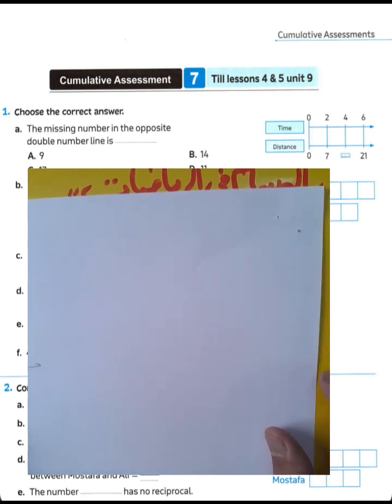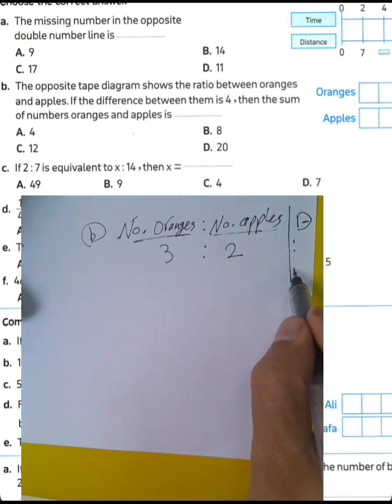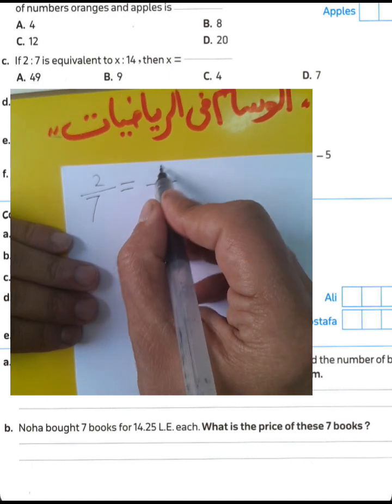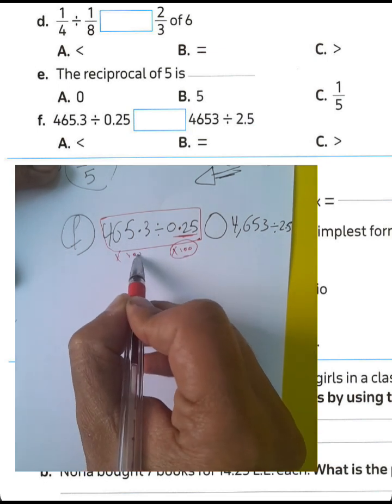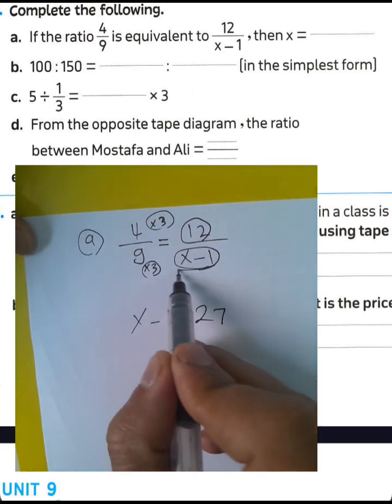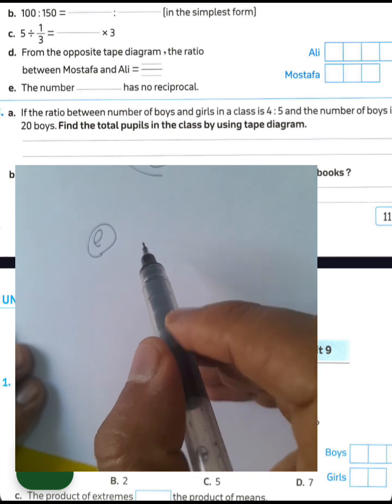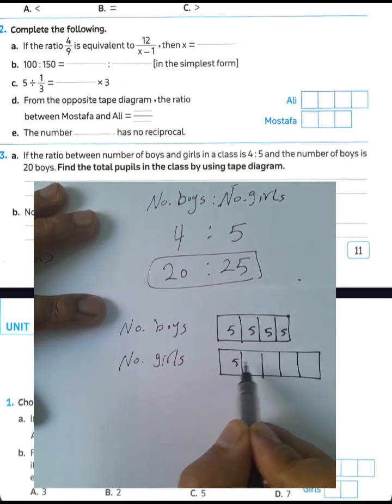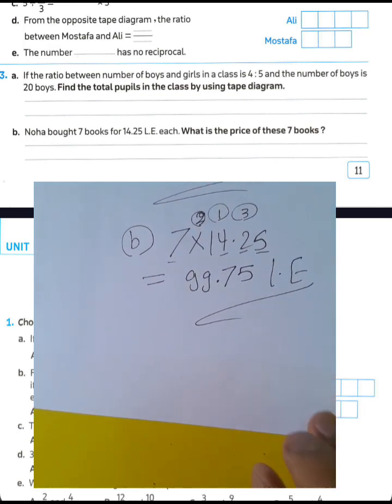حل كتاب المعاصر ماث الصف السادس الابتدائي الترم الثاني منهج جديد/ كراسه المعاصر ماث / السادس رقم 7